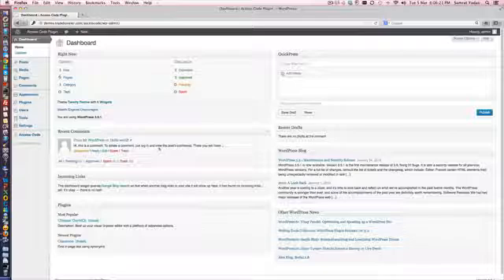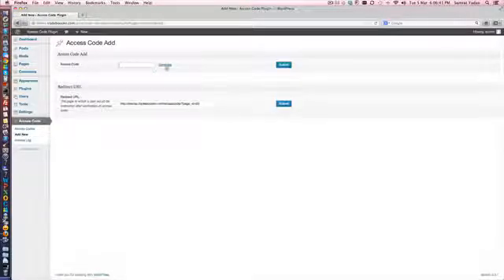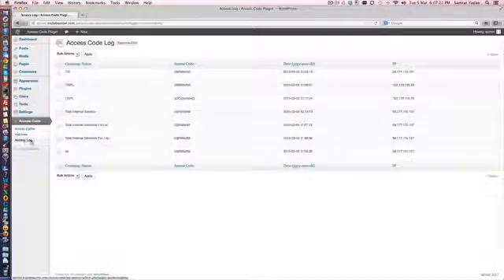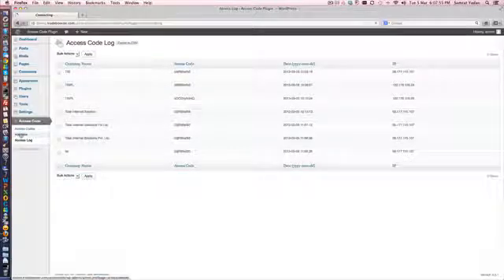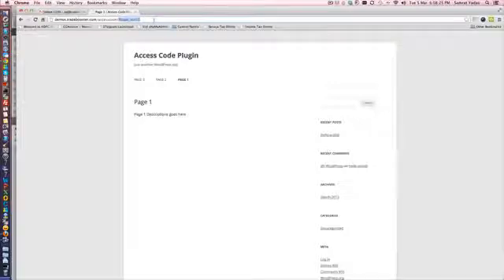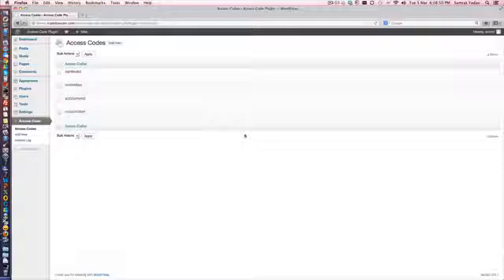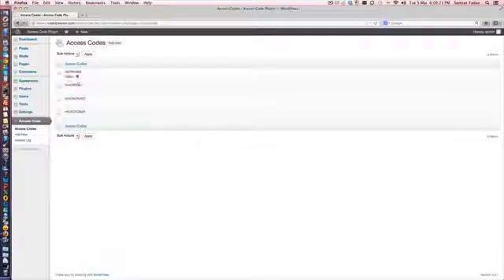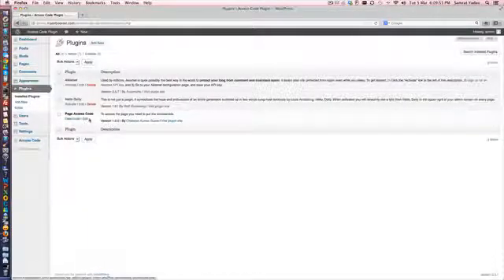Access Code Plugin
Video demonstrating how to use the Access Code Plugin on your site.